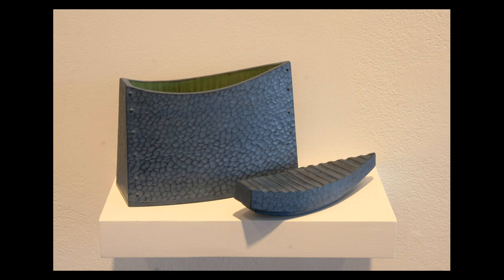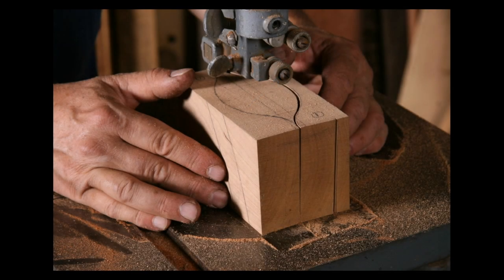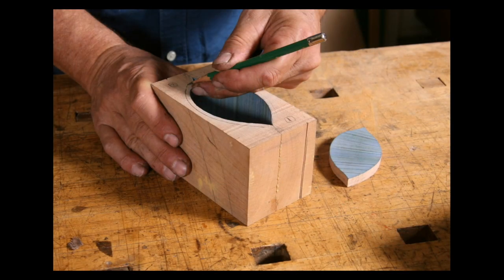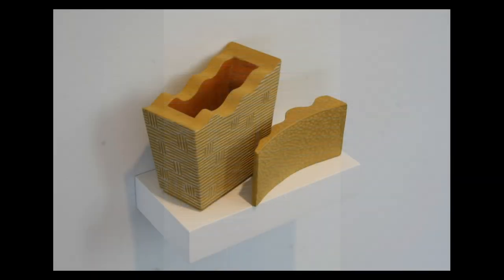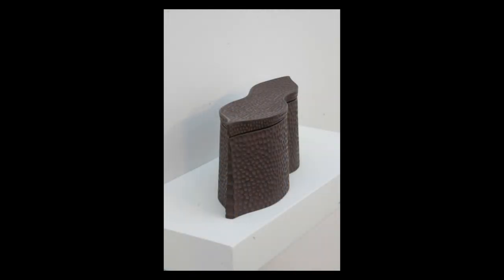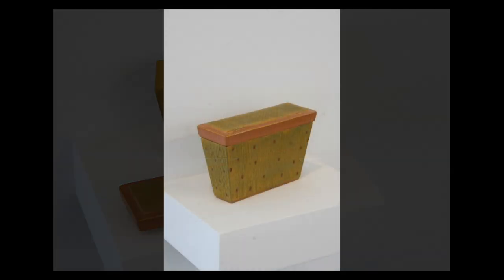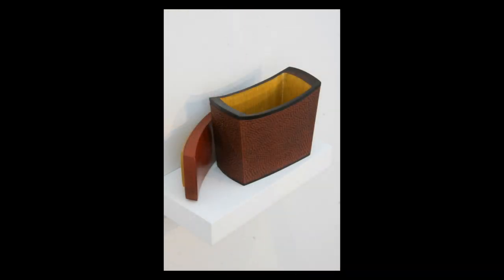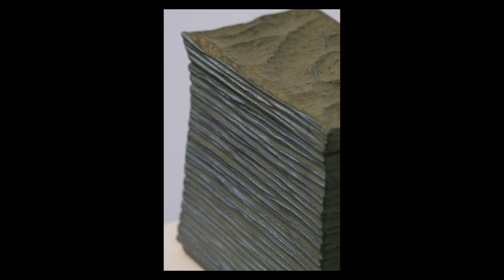MotC: Michael Cullen - The Beautiful Bandsawn Box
Michael Cullen creates seamless boxes from a single block of wood.